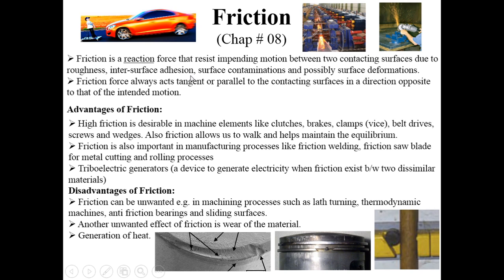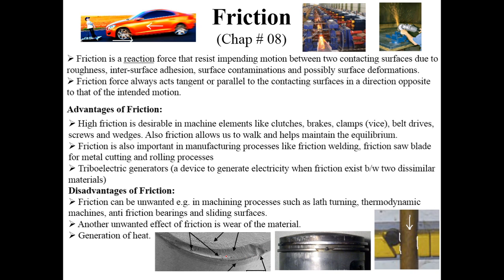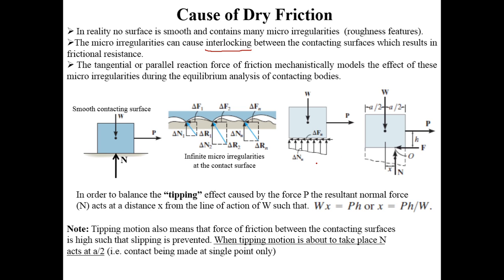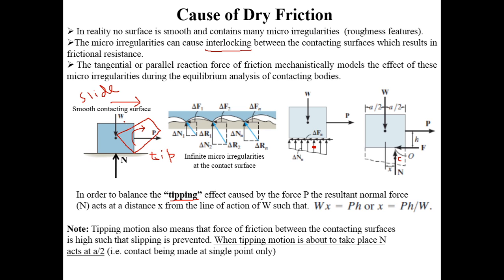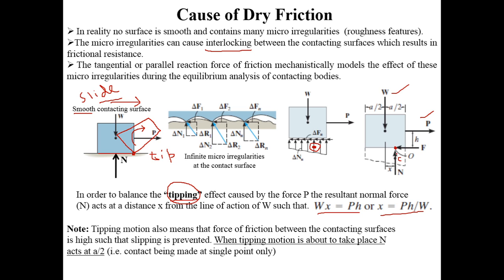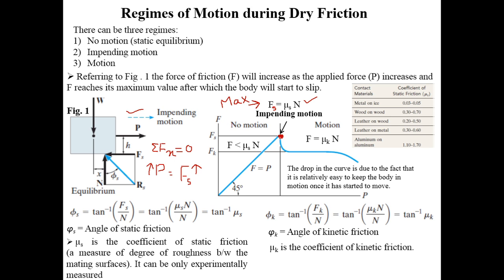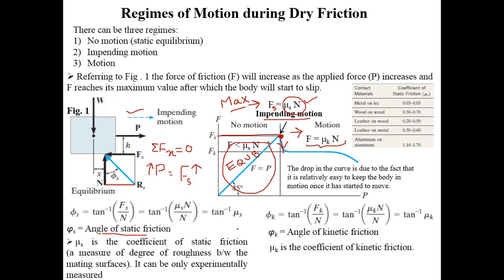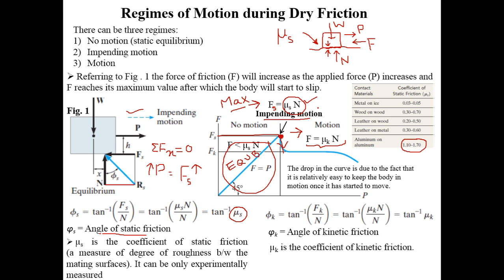November 2, 2020